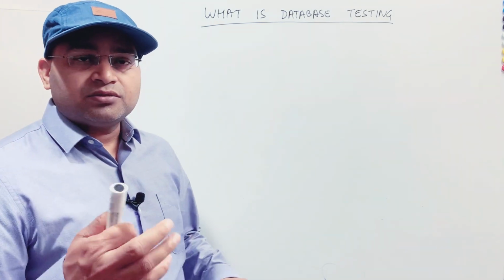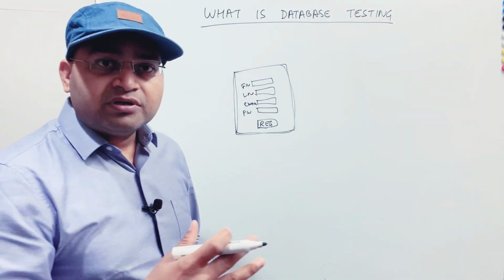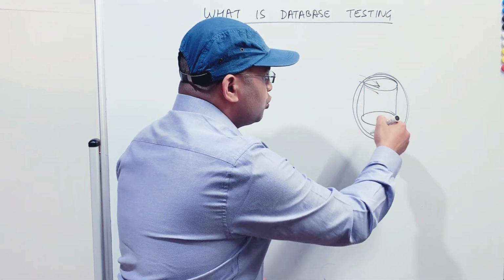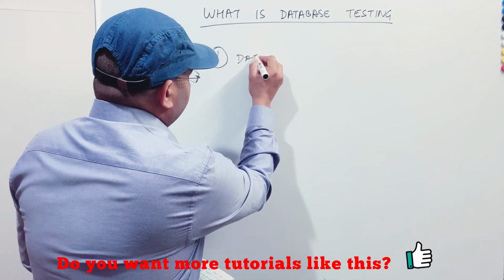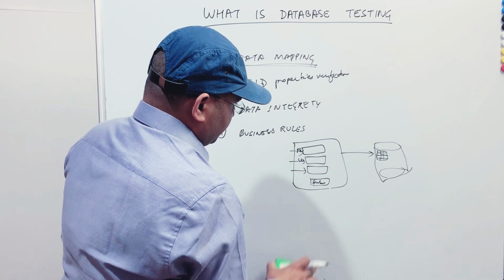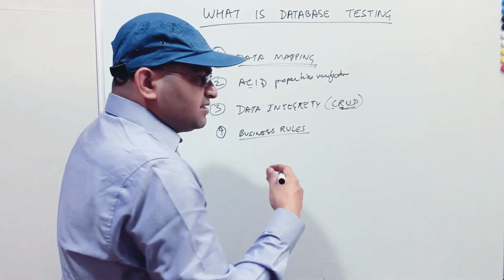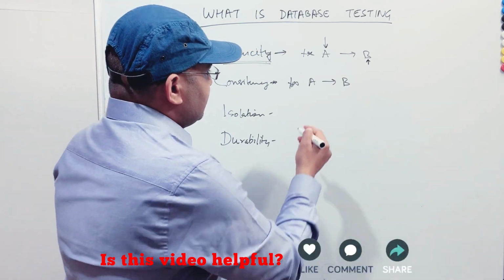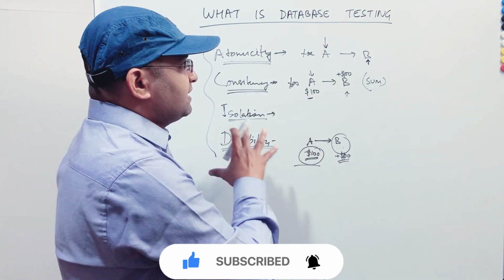Software Testing Tutorial #48 - What is Database Testing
In this Software Testing Tutorial, we will learn what is database testing. Before we understand the database testing we will first understand what is database and then progress with all the key details about database testing and why it is important.

🛠️ Tools I use for making videos 🛠️
Mic 🎤 for computer recording
Mic 🎤 for whiteboard recording